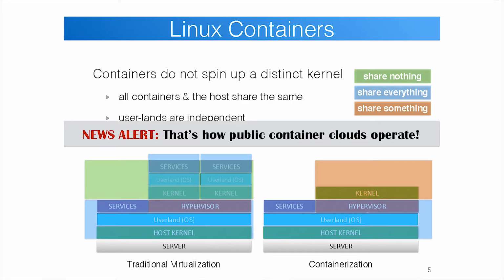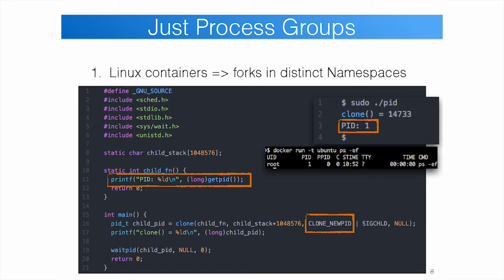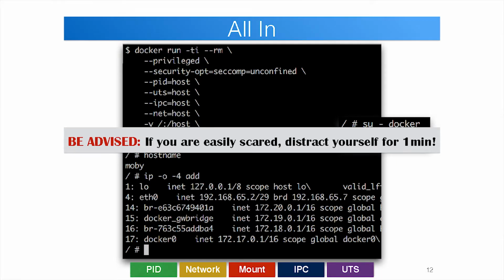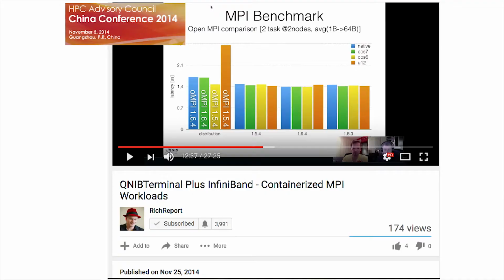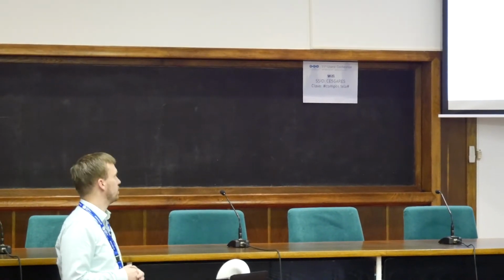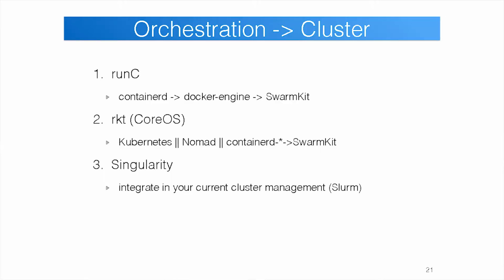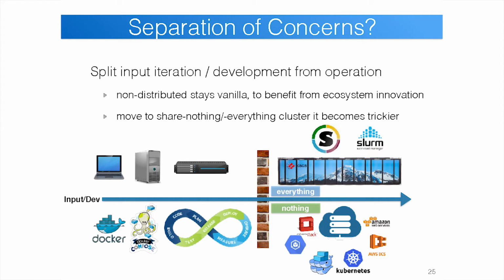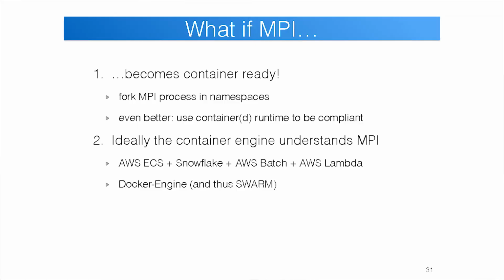The State of Linux Containers - Christian Kniep, QNIB Solutions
Linux Containers gain more and more momentum in all IT ecosystems. This talk provides an overview about what happened in the container landscape (in particular Docker) during the course of the last year and how it impacts datacenter operations, HPC and High-Performance Big Data.

Furthermore Christian will give an update/extend on the ‘things to explore’ list he presented in the last Lugano workshop, applying what he learned and came across during the year 2016.